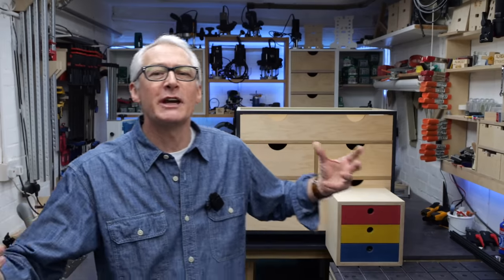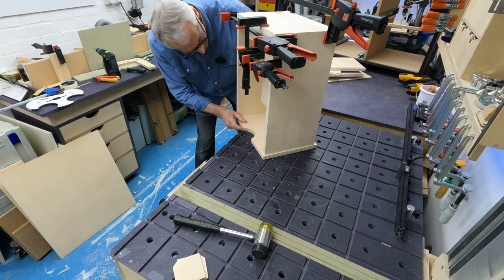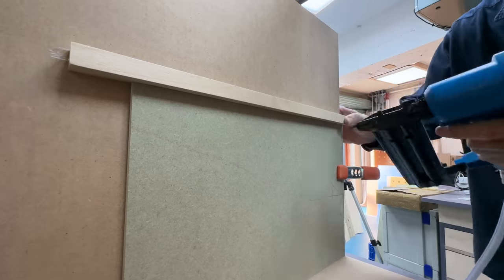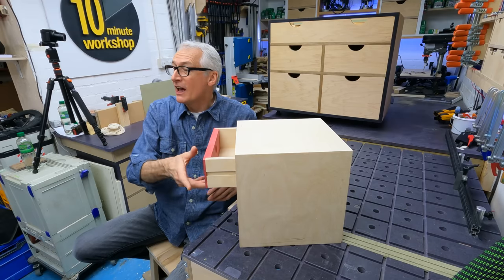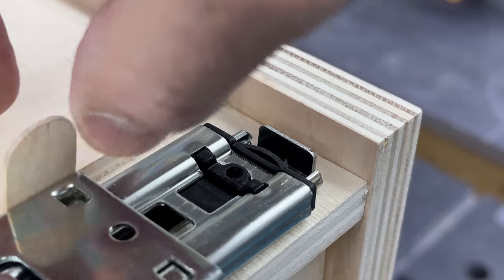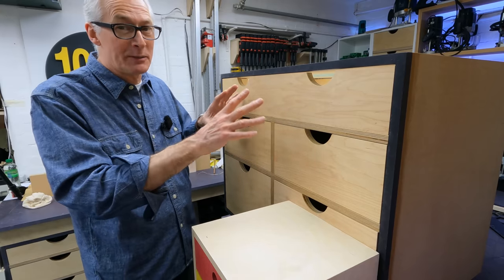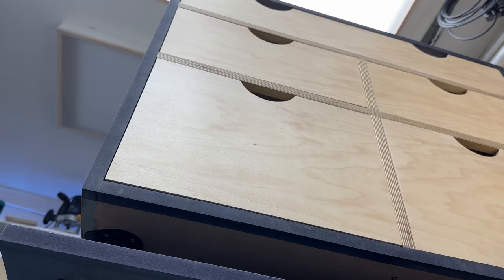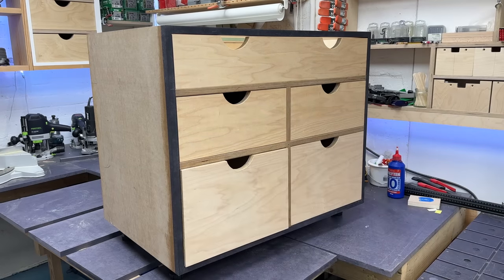Which Drawer Slide When? [video 527]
In this one I take a quick look at the various pros and cons of each type of drawer fitting, from a simple box to commercial concealed runners with soft-close built-in. Enjoy!

Interested in finding a real Birch ply alternative, or how to make a Triton Doweller work decently?

Please note that I have moved away from legacy member platforms to concentrate on my own memberships at 10MinuteWorkshop Plus; member benefits at Patreon and YTM have been significantly reduced since October 2022.

New to track saws? Tracksaw workshop & all tracksaw-related videos in a playlist

Handy consumables & gear:-

Note that prices fluctuate - some have risen since I made my purchases.

Browse the full list for this video

Soft close drawer slides (US: [similar]

Hyundai 8-litre quiet compressor (US: nope, sorry)

Silverline 18g nailer (US: [similar]

18g nail mixed pack (US: [similar]

Adjustable cabinet feet (US: [similar]

Stainless steel graphics knife, Olfa SAC-1

Polyvine Polyten PVA (US(crazy price, just for reference)

Tongue depressors (waxing spatulas) (US: similar)